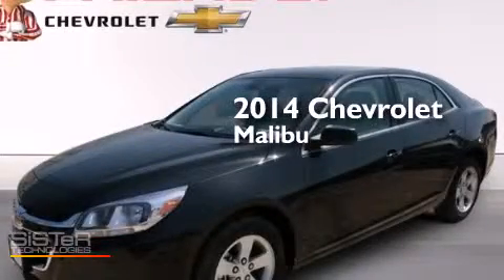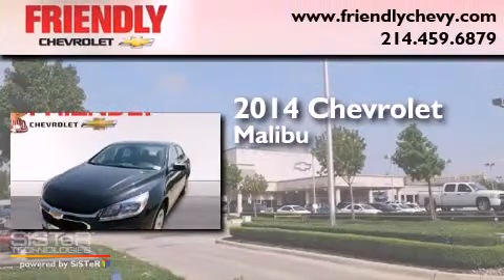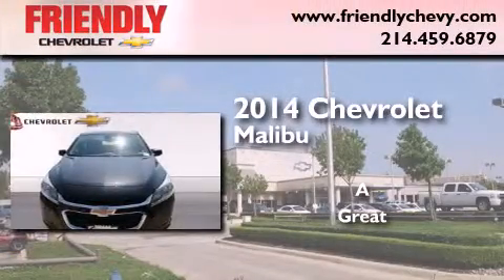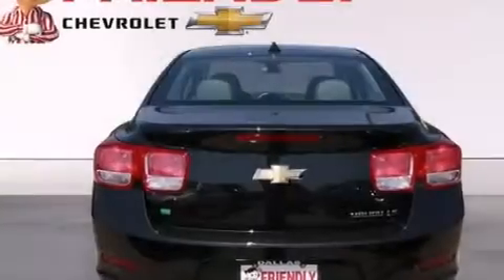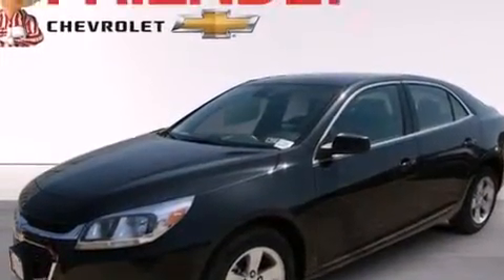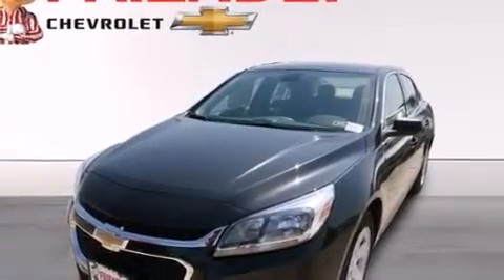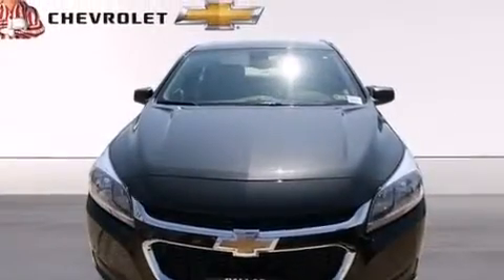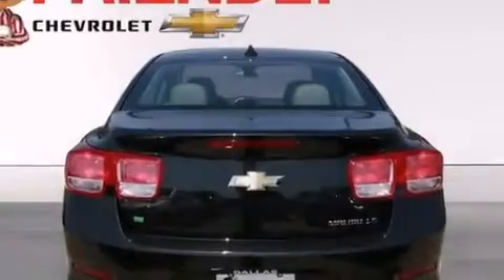2014 Chevrolet Malibu Plano TX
Year : 2014
 Make : Chevrolet
 Model : Malibu
 Engine : Ecotec 2.5L DOHC 4-Cyl DI Engine
 Trans . : Unspecified
 Exterior : Black
 Miles : 6
 Interior : Other

 2014 Chevrolet Malibu Dallas TX